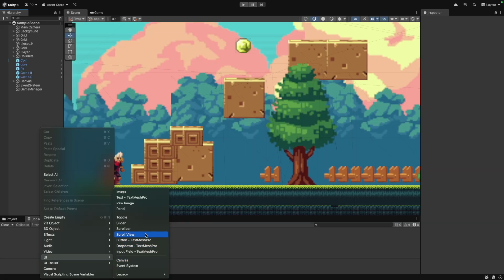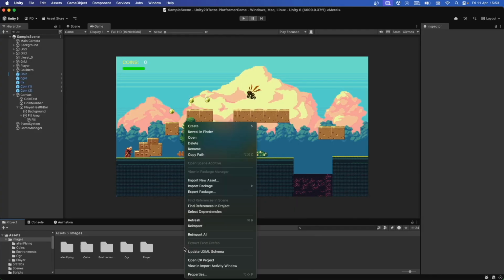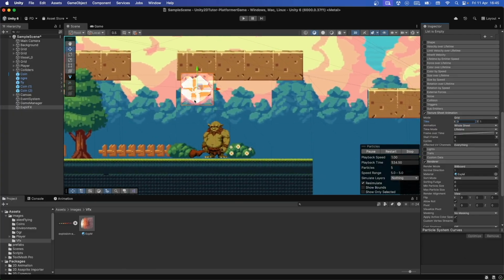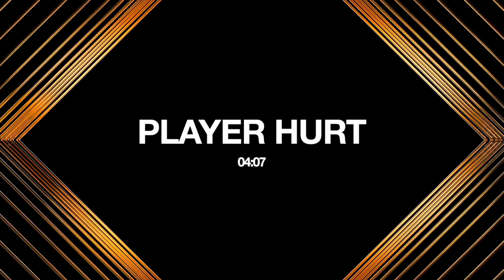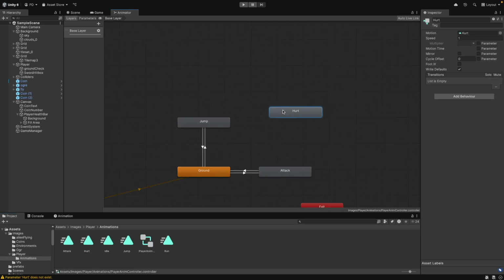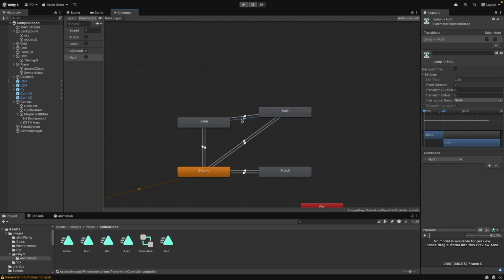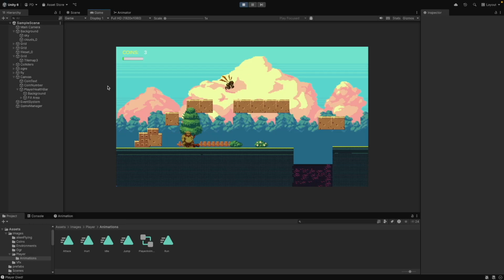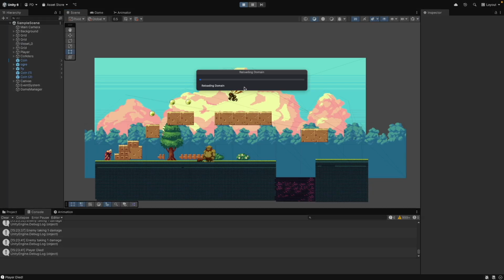How to make a 2d platformer in unity - Part 5 (Final)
Welcome to the final part of our 2D platformer series in Unity! In this video, we’ll complete the combat mechanics by adding:

✅ Player Health Bar
✅ Player damage with knockback and hurt animation
✅ Enemy movement with animations.
✅ Enemy knockback and flashing animation when hit
✅ Sword hitbox with enemy damage and hit VFX
✅ Clean and polished gameplay effects (no sound FX this time)

Key moments:
00:00 Introduce
01:03 Player Health Script
01:35 Explosion VFX
03:41 Enemy Movement
04:07 Player Hurt
08:16 Hit VFX
09:27 Final Results.

This tutorial uses Unity 6 with the new Input System and is beginner-friendly. Whether you’re learning game dev or building your dream platformer, you’re in the right place!

📌 Don’t forget to check the full series from Part 1 if you’re new!

Sound Effect by chieuk from Pixabay